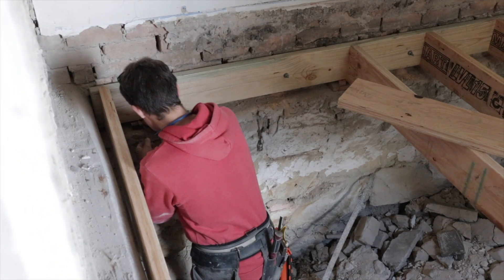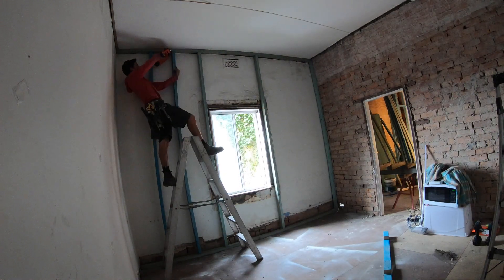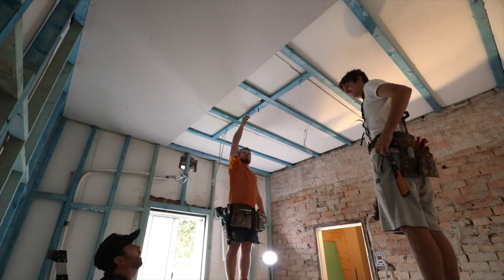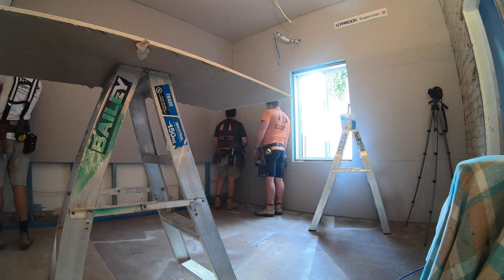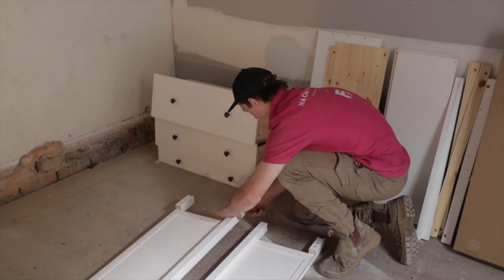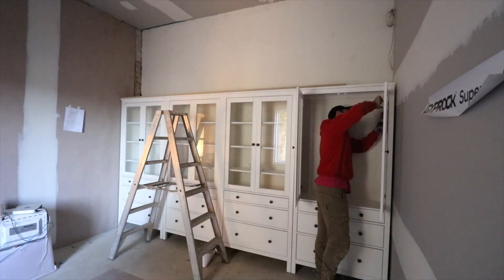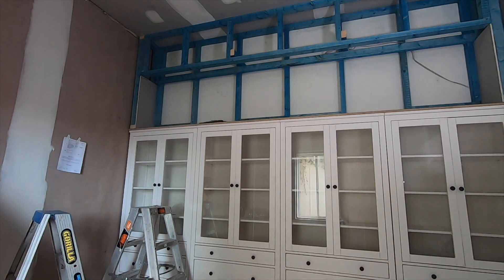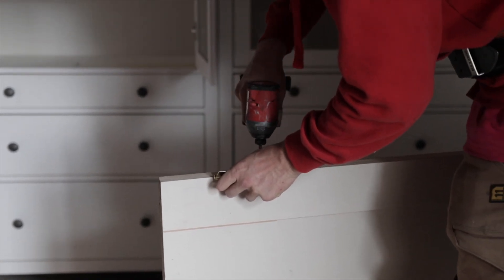1880's House Restoration (Ep.17) | Naomi Findlay | Renovie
Want to see the beginnings of the best IKEAS shelving hack?  Then watch now!

Demolition was exactly what we thought which meant we were prepared and moved through the week relatively easily allowing us to start framing out the room this week. A few team discussions were required around the new window to be installed and then we moved onto my beautiful and affordable IKEA hack idea to make custom-made built-in cabinetry!!

Continuing on with the build of my design studio, we added the gorgeous real timber trimmings which provides great continuity throughout the whole house and my new window gets installed. If you want to know the correct way to measure up for a new window then this is the episode not to miss.

Want to catch all the behind the scenes of this room renovation you can see it all here